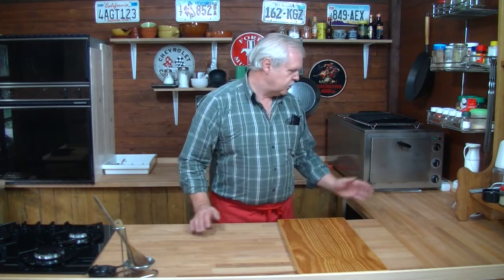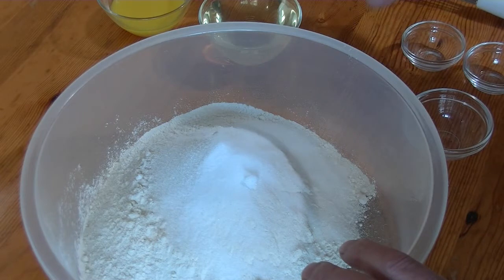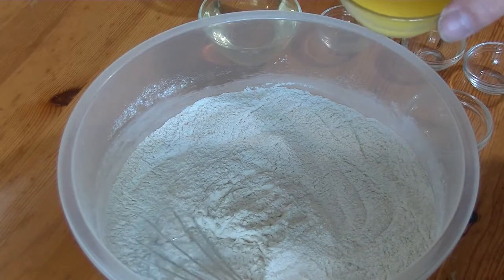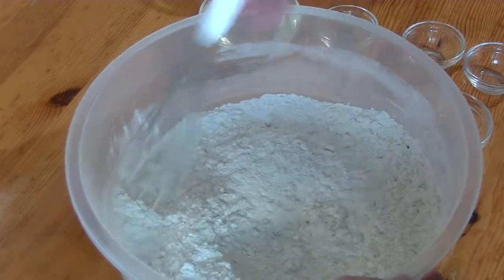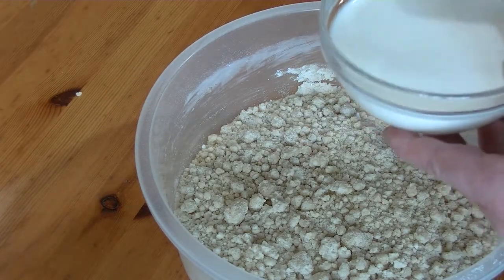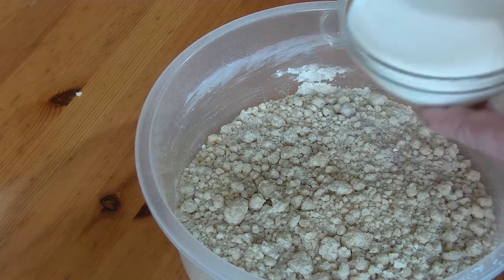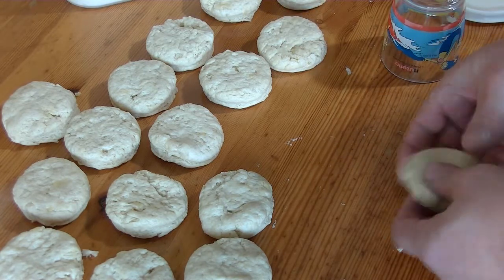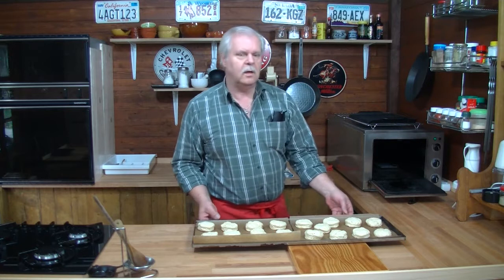BBQ Biscuit Recipe how to Video littleGasthaus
Buttermilk Biscuits recipe at my Blog The recipe also works in dutch oven or kichen oven